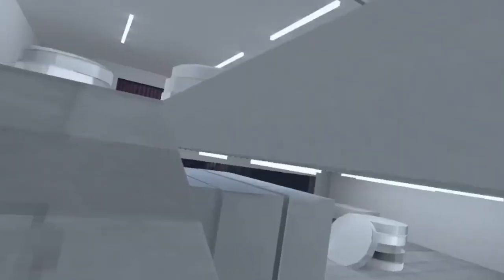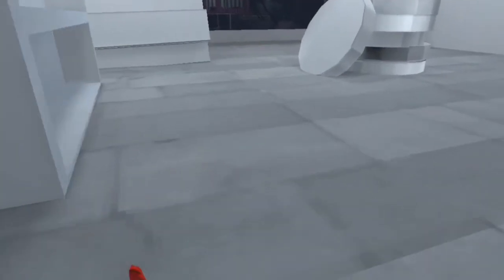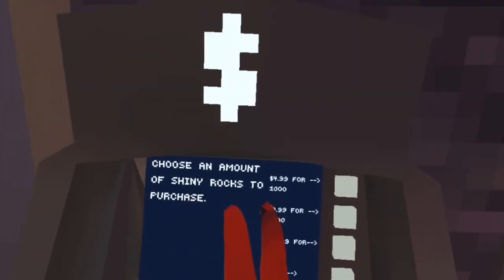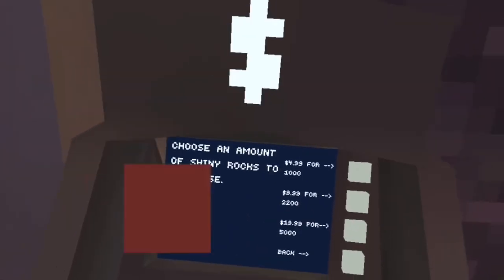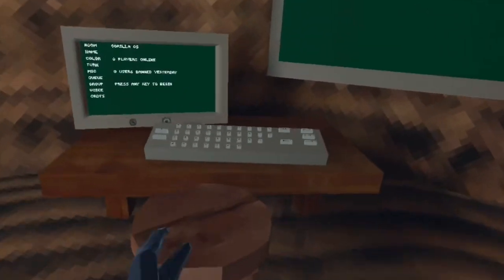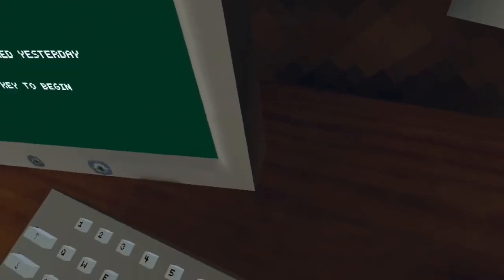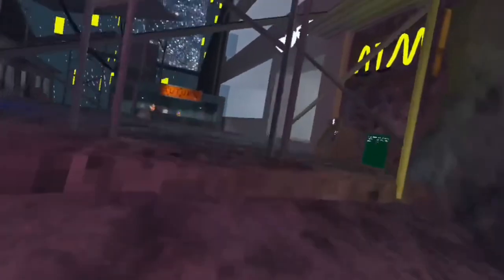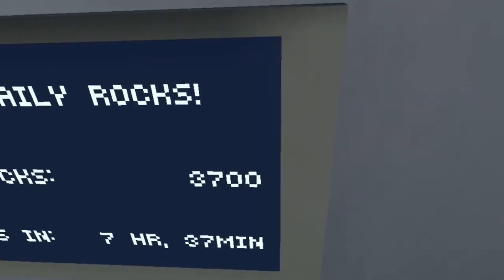HOW TO GET FREE SHINY ROCKS IN GORILLA TAG *FAKE* | Gorilla Tag VR